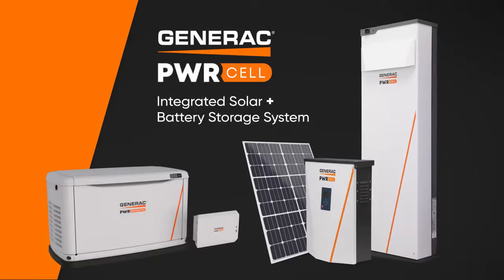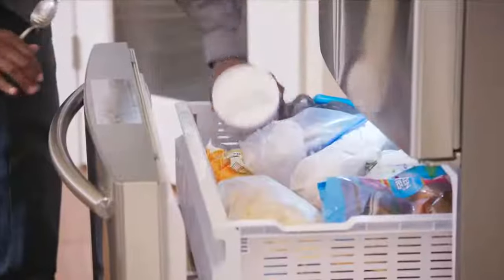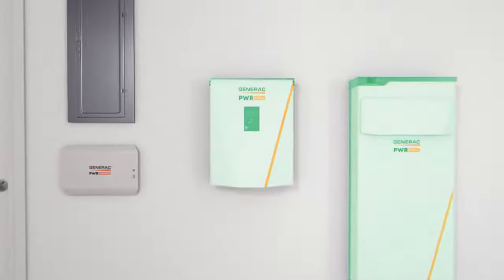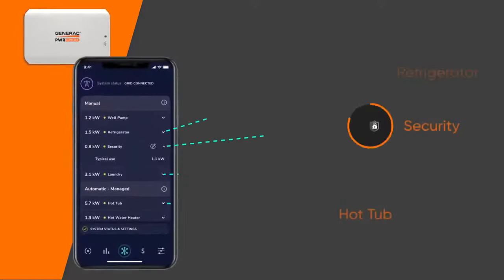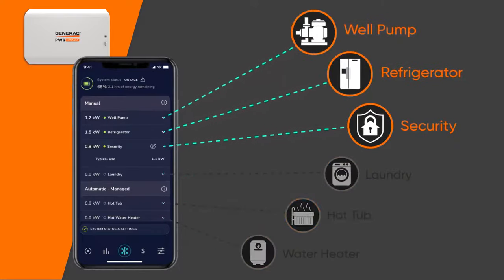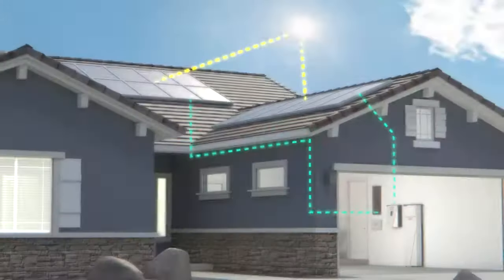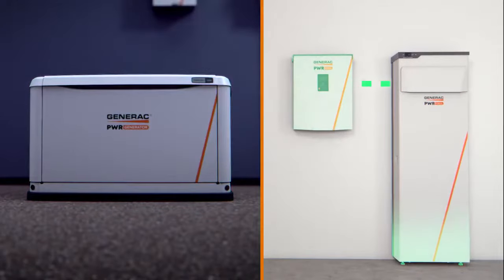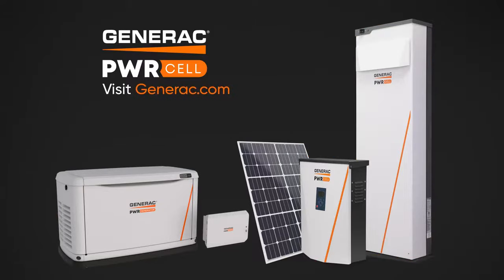Generac PWRcell: Part of Your Whole Home Ecosystem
The Generac PWRcell is an integrated solar + battery storage system. Watch to learn how it can seamlessly fit into your home's ecosystem.